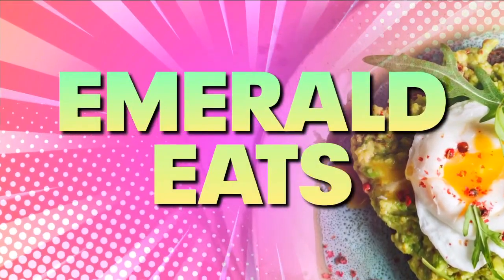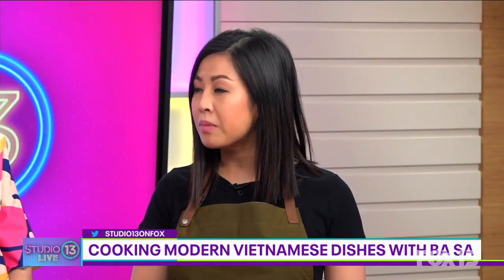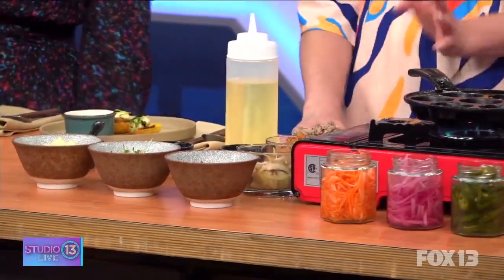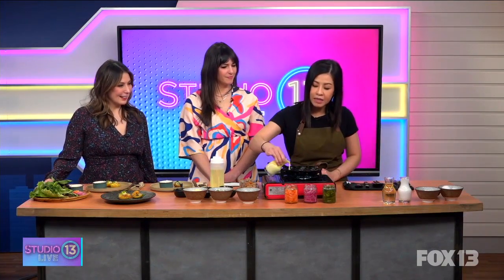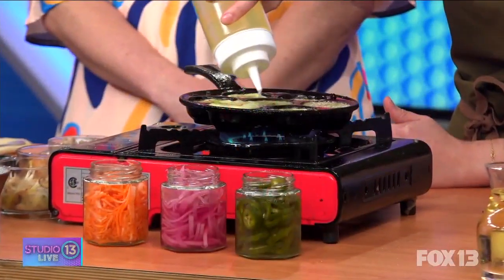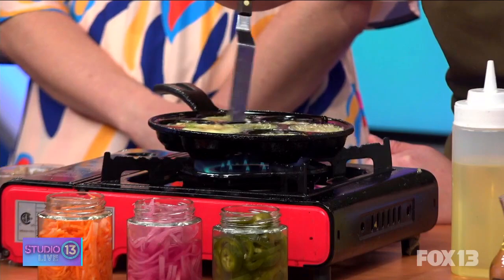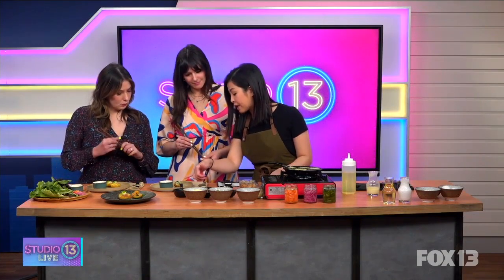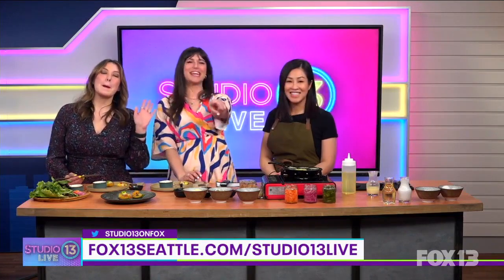Emerald Eats: Making savory Vietnamese pancakes with Ba Sa | Studio 13 Live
Ba Sa stopped by Studio 13 Live on Friday to make savory Vietnamese pancakes.